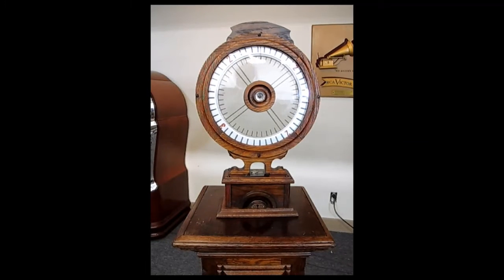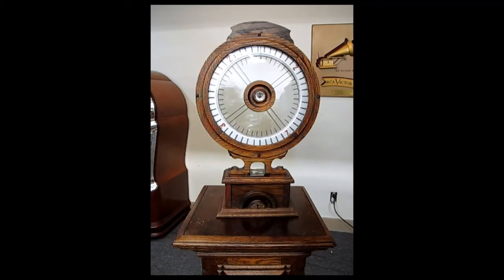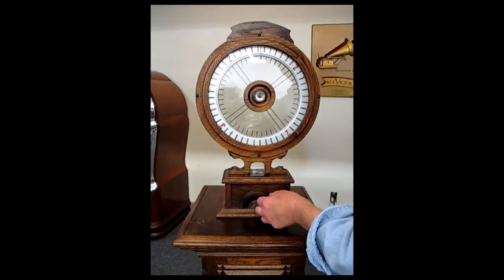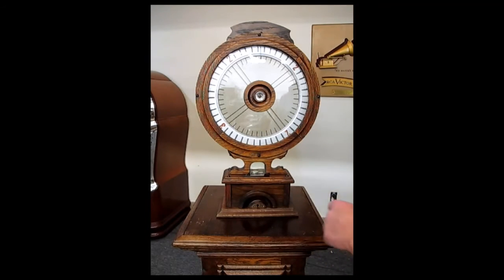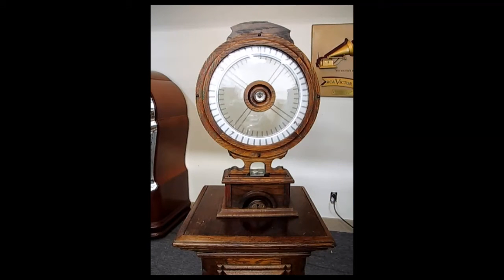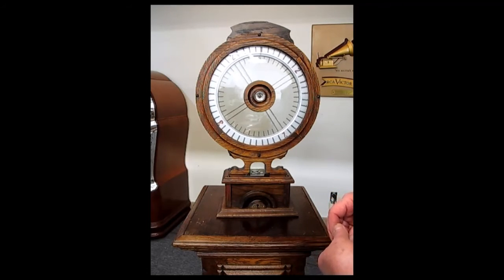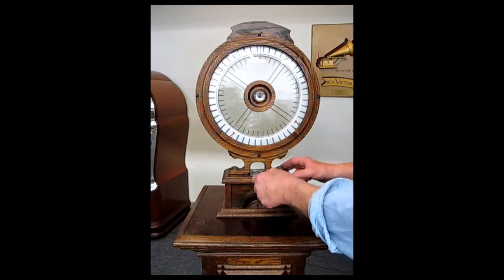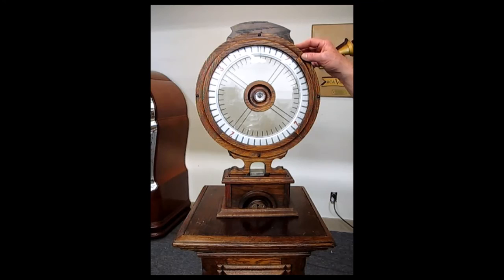The Fairest Wheel Cigar Trade Stimulator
Patented May 7th, 1895 by the Fairest Wheel Co. of Decatur, this cigar trade stimulator spins with the drop of a nickel, and luck determines whether you win one, two or three cigars with each spin. A rare find in unbelievable condition, new this week at Bradford's Antiques!